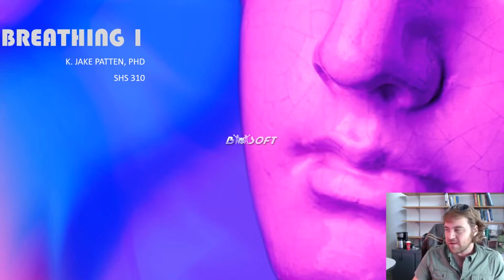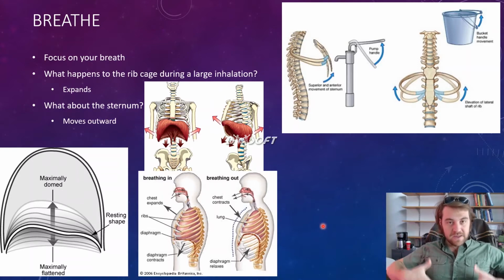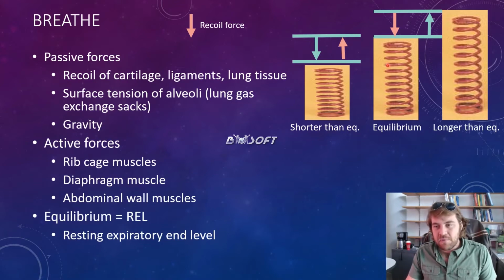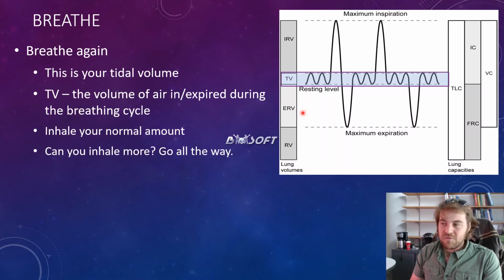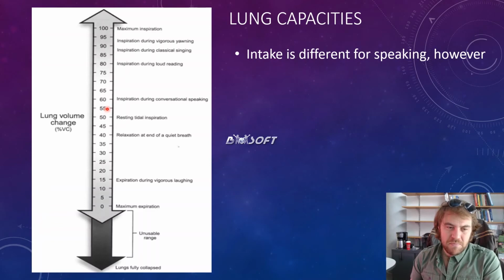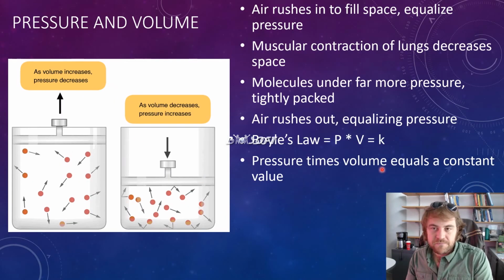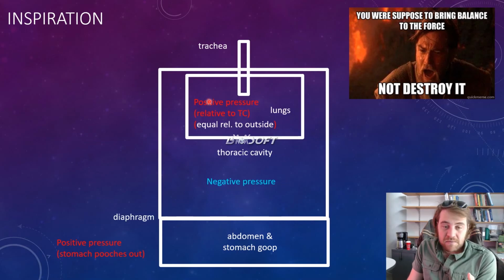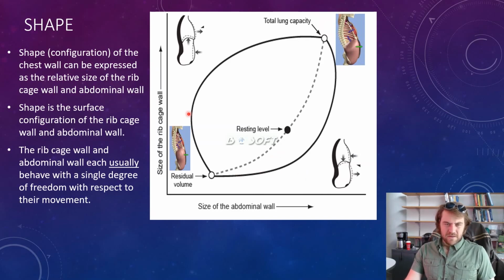Lung Volumes and Motions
*** Important ***
I made an error about inspirational reserve volume! IRV is from the TOP of a tidal inspiration, not the bottom of a tidal expiration. I was thinking of inspiratory capacity.
In essence, volumes are each separate from one another, while capacities may not be. Capacities will be made up of one or more volumes and can overlap other capacities.